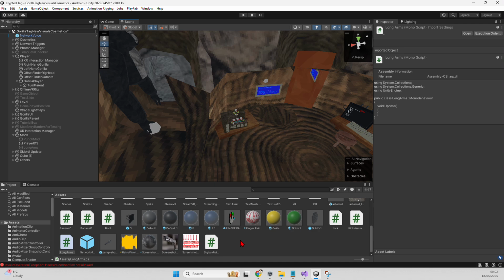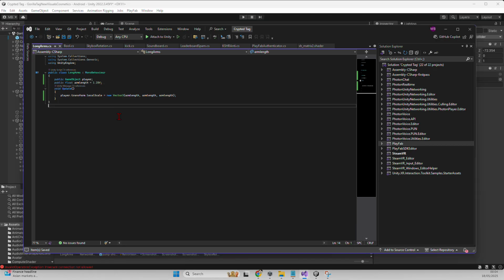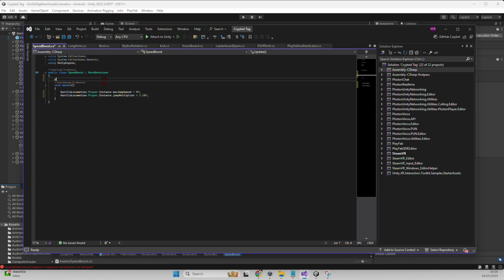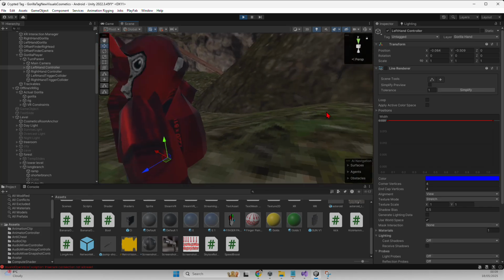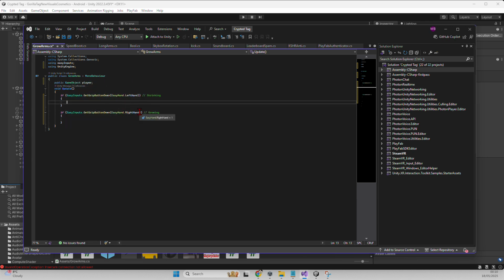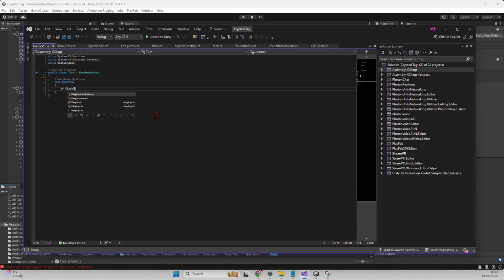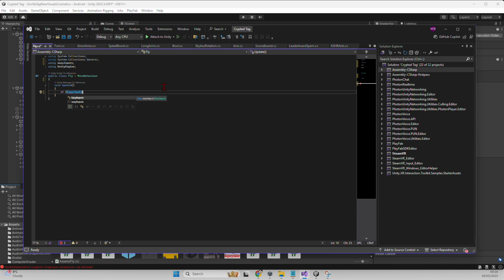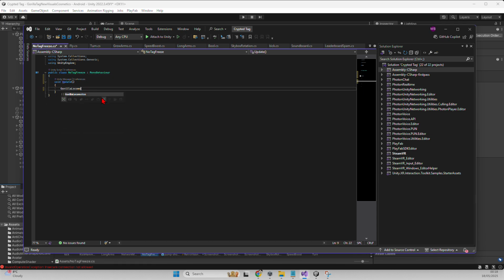How To Code Mods For Your Gorilla Tag Copy!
Reuploaded. blame a bug.